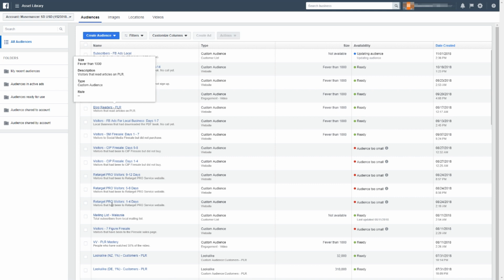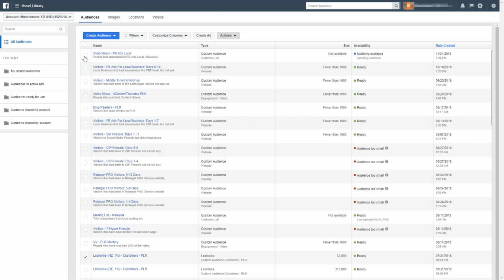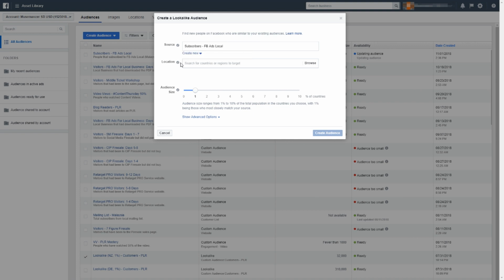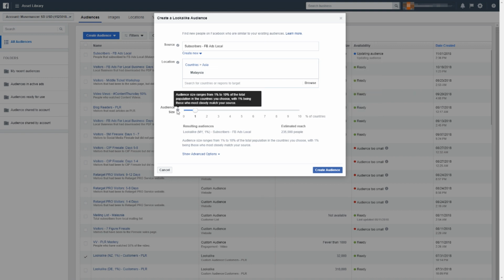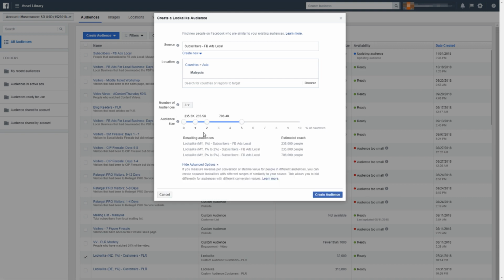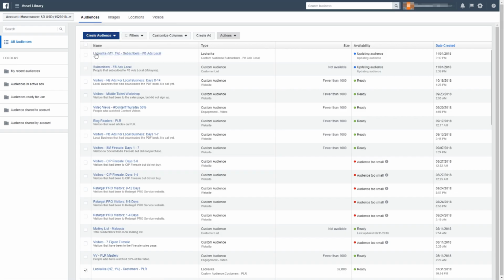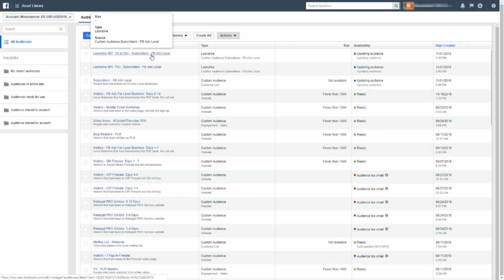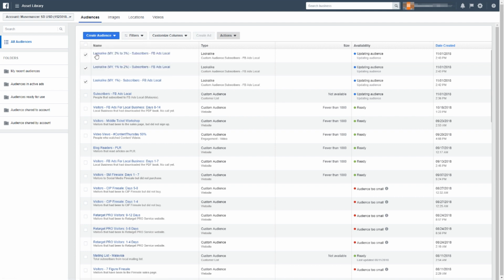07 How To Create Lookalike Audience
About Course:
Facebook Ad Secrets – Next Level- What is this??, Learn in this 100 Free Video Course and earn 70K in one year.